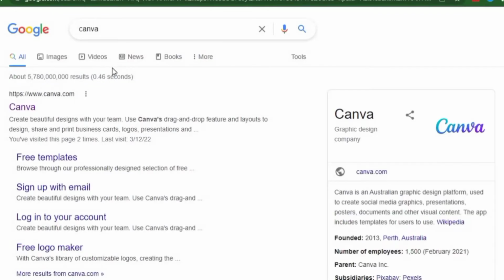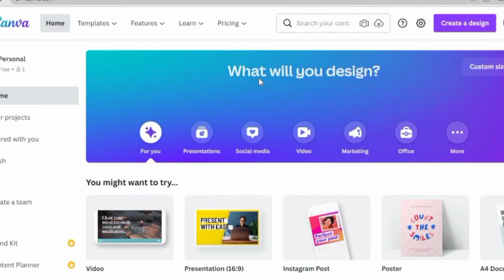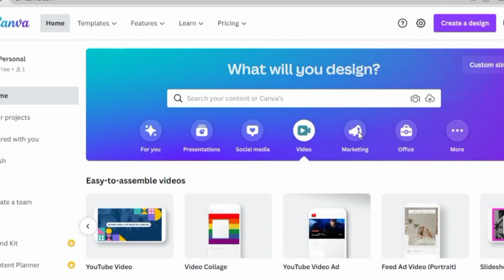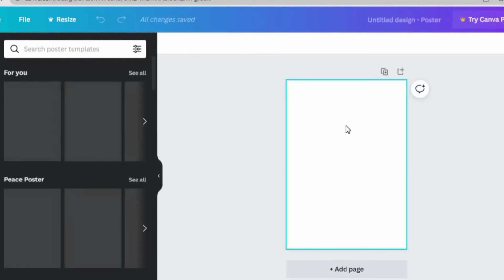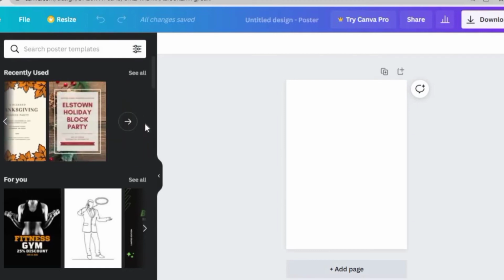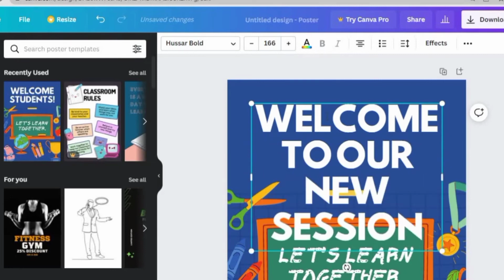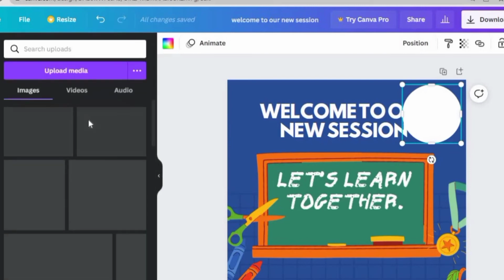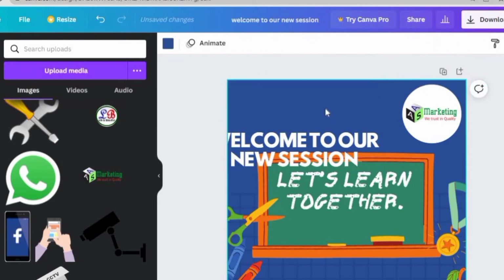Circuit Design Course ||Online Circuit Diagram Maker || Learn Electronic Circuit Design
This video on Circuit Design Course along with Online Circuit Diagram Maker and Learn Electronic Circuit Design has been uploaded on this channel i.e. aas engineering services.

For complete course please click on this link:-

I am Muhammad Asif Nadeem Registered Professional technologist and CEO of AAS Engineering Services, Islamabad. I have more than 30 years experience in the field of electrical technology. I have performed in all cadres of my technical line i.e. worker, mid level supervisor and senior supervisor. I also worked as HVAC Supervisor in a reputed vocational training institute. We are providing services of Home Appliances Repair in Sector G-13, Islamabad.

Today in this video we will explain about Electrical Circuit Designing along with Circuit Design Tutorial and Learn Electronic Circuit Design in this video.

We will also learn about following parameters in this video tutorial on Electrical Circuit Designing along with Circuit Design Tutorial and Learn Electronic Circuit Design:-

Please follow us on the Facebook also on below link:-

We hope this video on Circuit Design Course along with Online Circuit Diagram Maker and Learn Electronic Circuit Design will be helpful for all

We have following play lists on our channel. Please do visit here also for a valuable information about aas engineering services:-